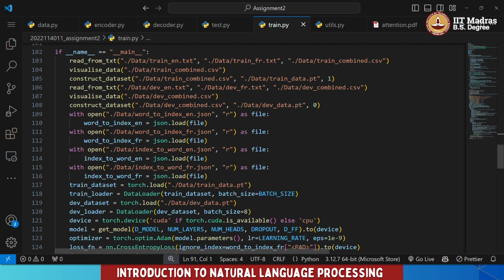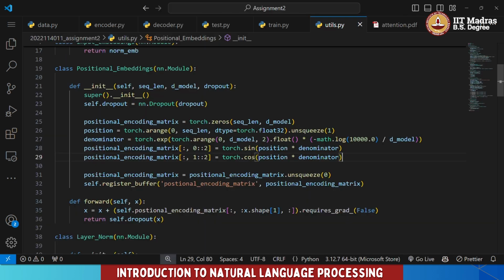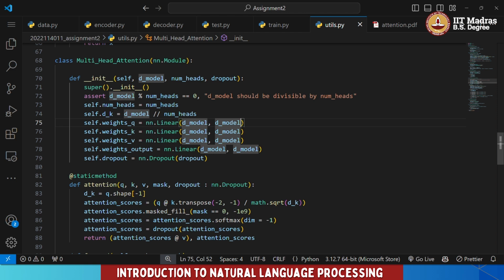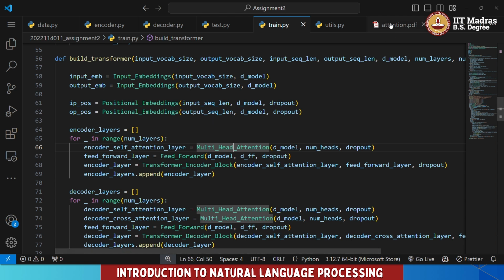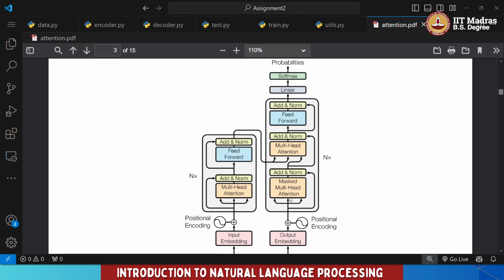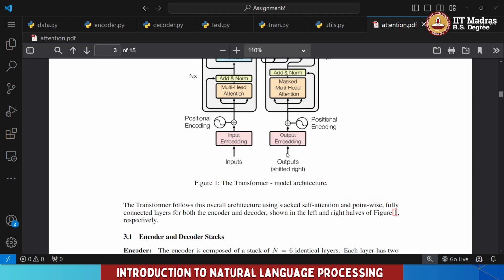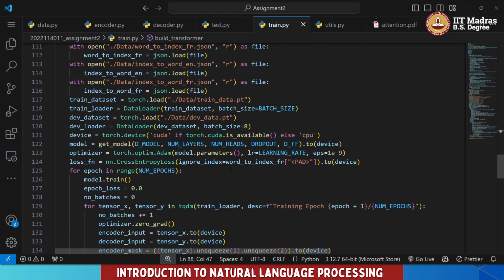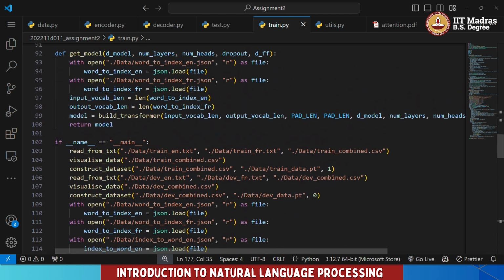W7_L5: Transformers implementation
Video Overview
 This video is a practical tutorial on implementing the Transformer architecture for a machine translation task (English to French) using a deep learning framework. The tutorial goes through the essential components of the original "Attention Is All You Need" paper, including defining the input and output embeddings, the positional encoding (using sine and cosine functions), the multi-head attention mechanism (including the scaled dot-product attention and the importance of the D-model being divisible by the number of heads), the feed-forward network, and how to structure and combine the Transformer encoder block and the Transformer decoder block (distinguishing between self-attention and cross-attention). Finally, the video demonstrates how to wrap these components into a single Transformer class and shows the structure of the final training loop.